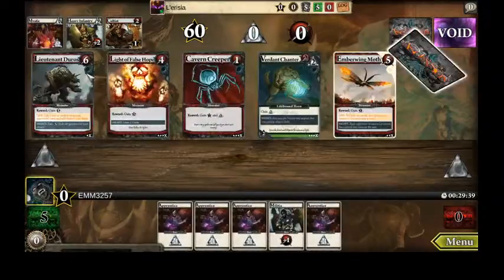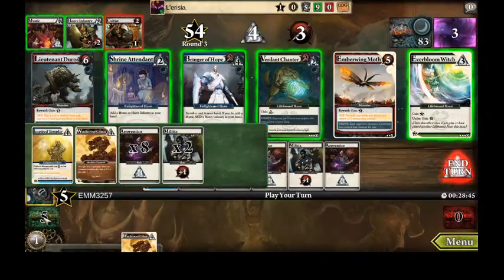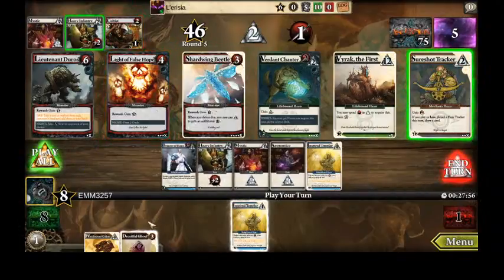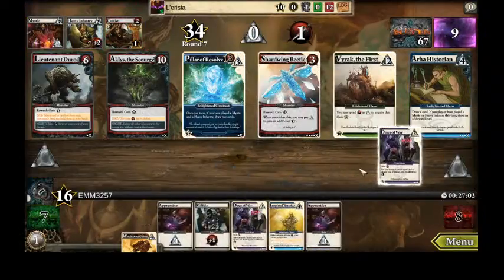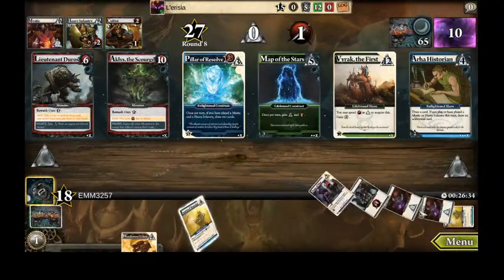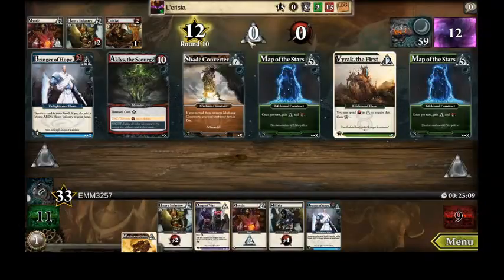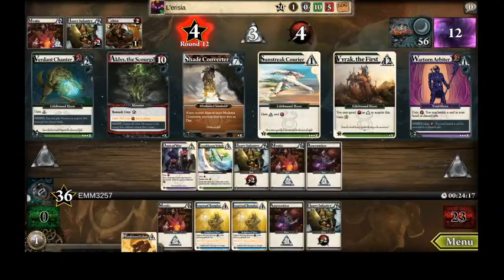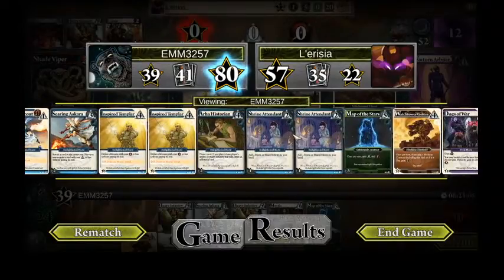Ascension: War of Shadows EMM3257 vs L'erisia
Ascension: DeckBuilding Game
Expansion: War of Shadows
EMM3257 vs L'erisia
Commentary: EMM3257